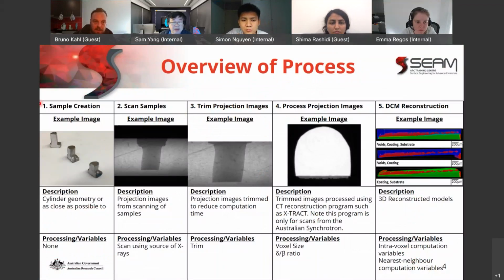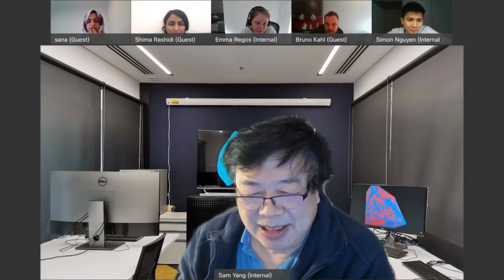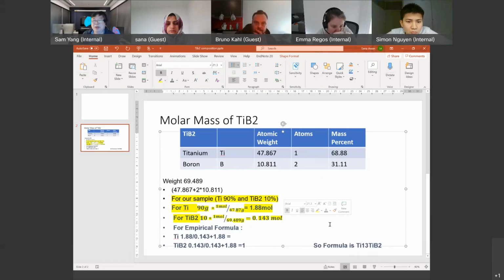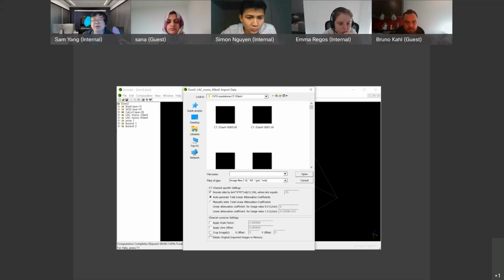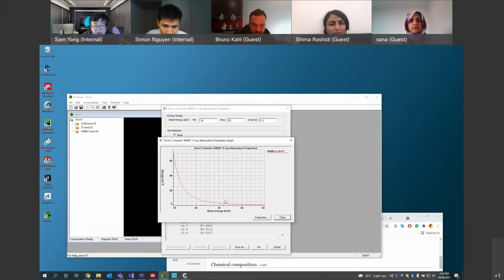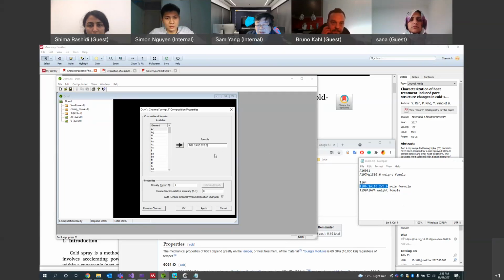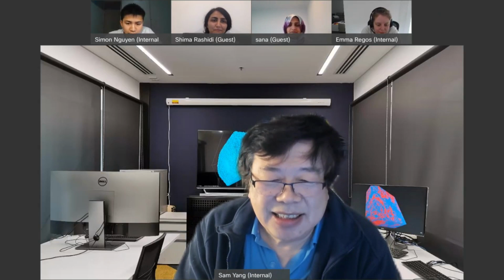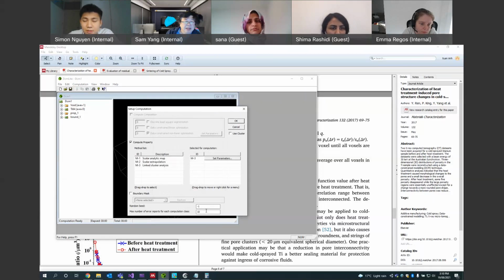DCM Q&A and case studies 20210819 0404 1